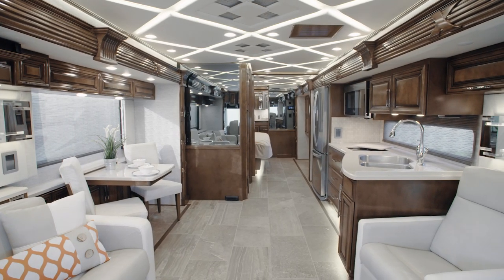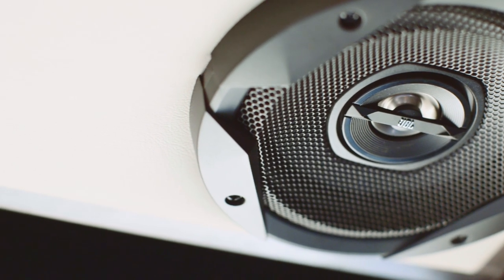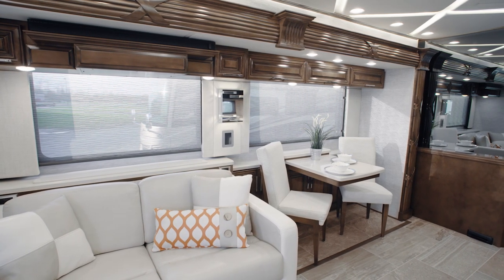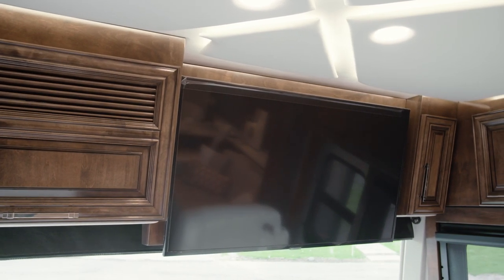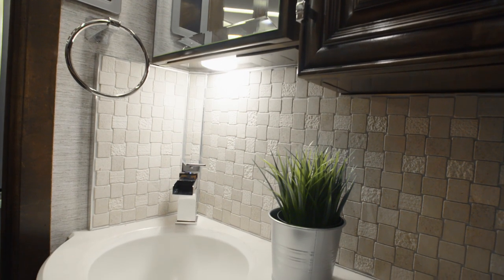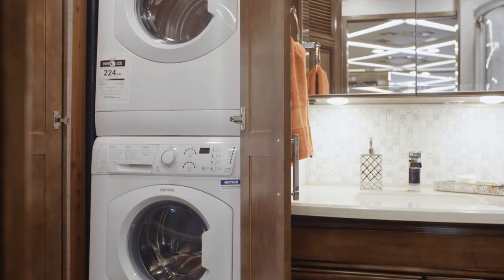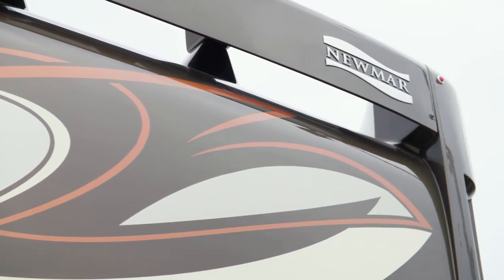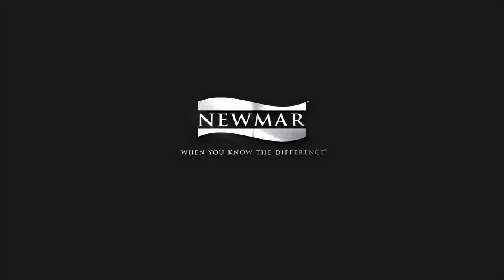2020 Newmar Mountain Aire Official Review | Luxury Class A RV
Now offering a second 40-foot floor plan, the 2020 Mountain Aire offers you a higher level of luxury over-the-road travel. Discover every detail for yourself.